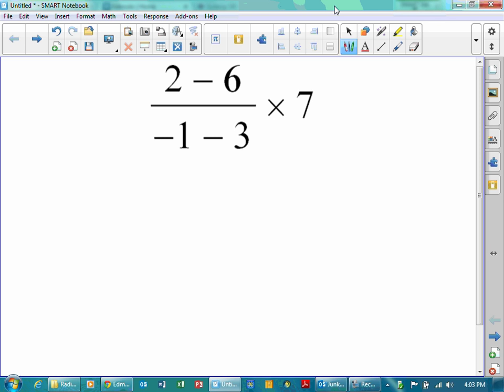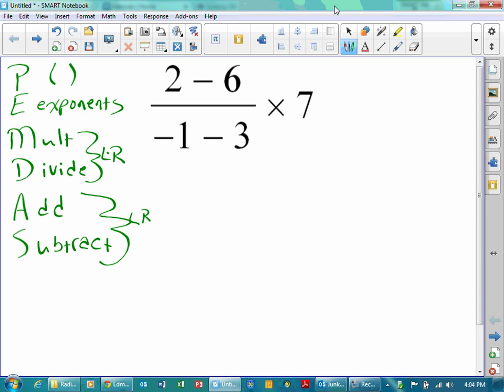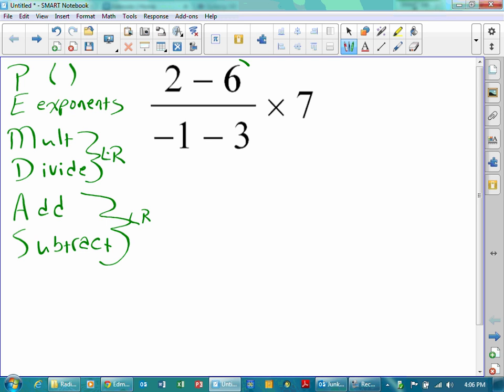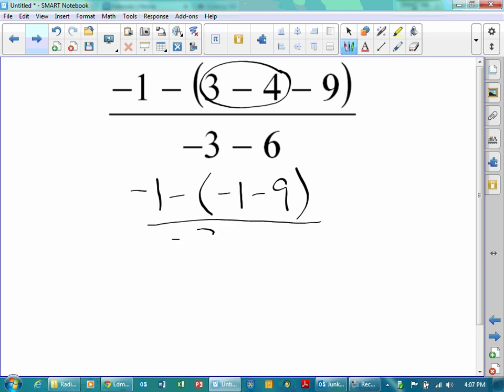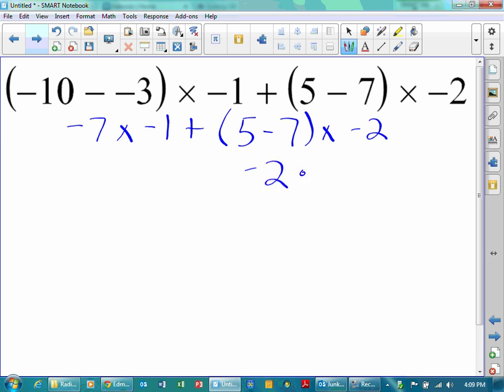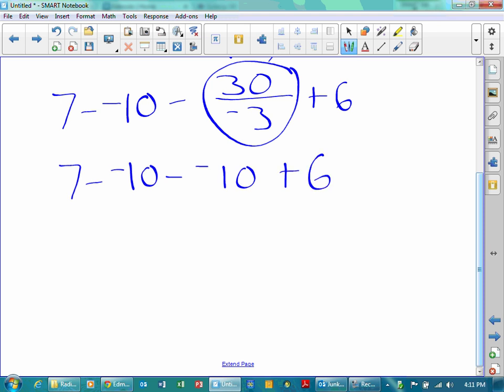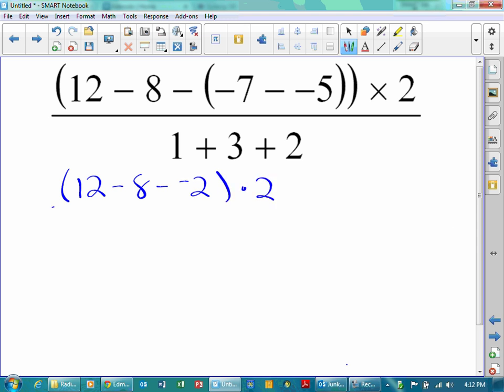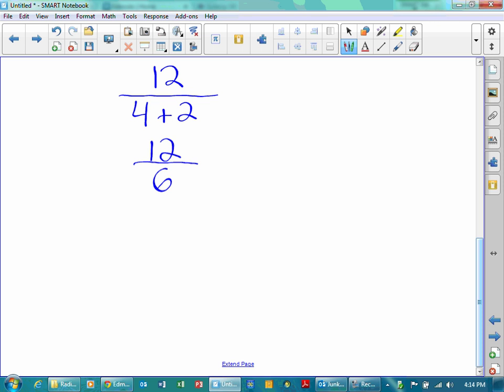Algebra Unit 1(3)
Video lessons for topics in unit one of algebra.